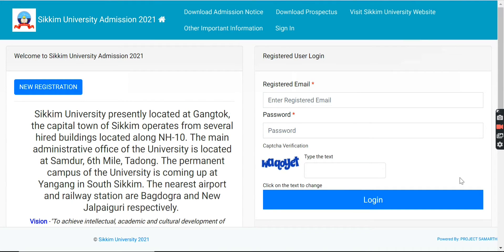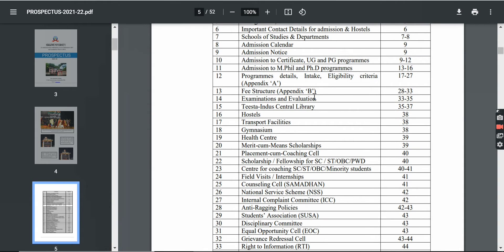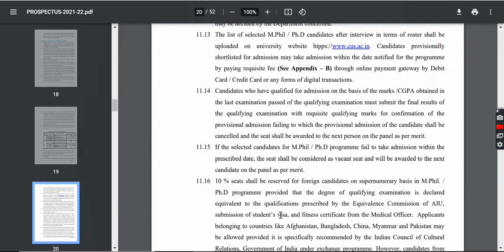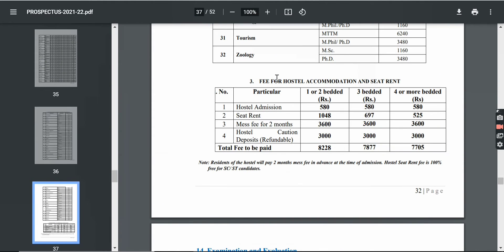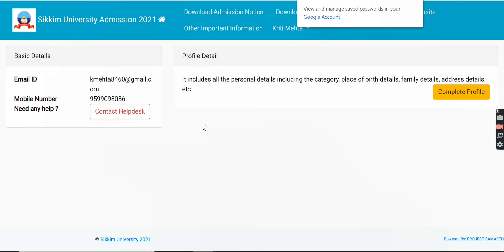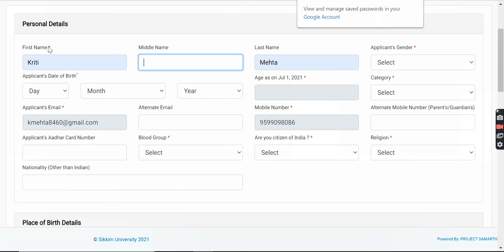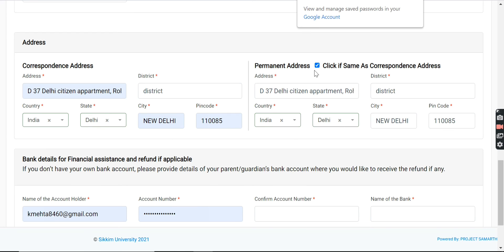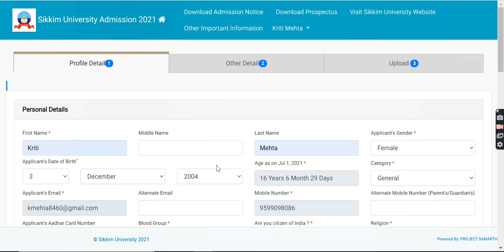Sikkim University 2021 Application Form (Released) - How to Check Sikkim University 2021 Application